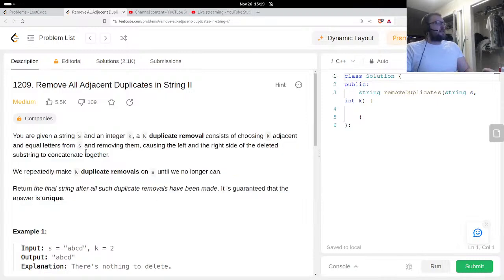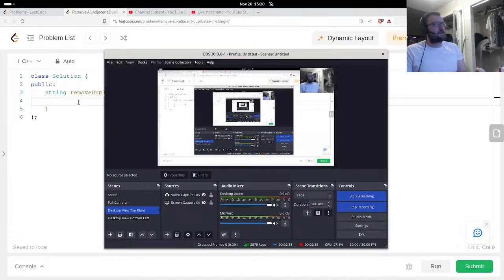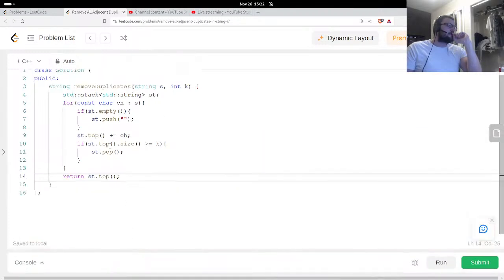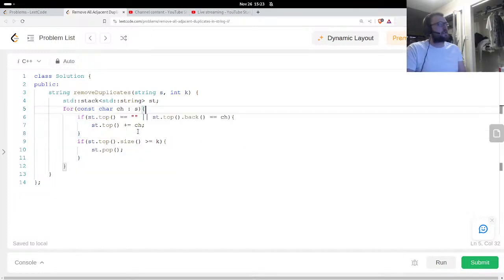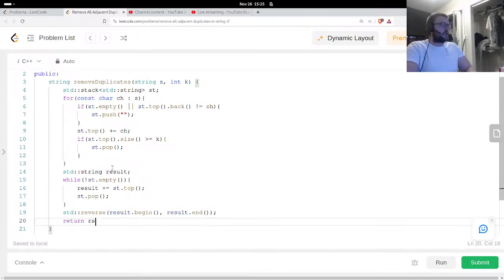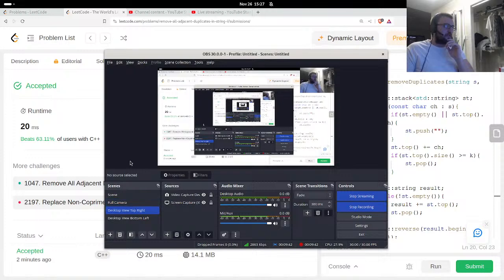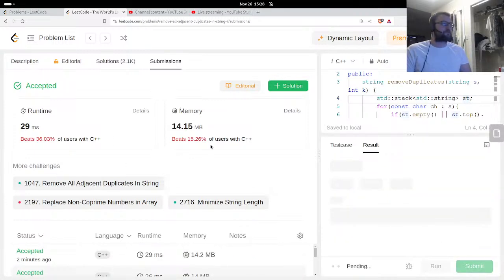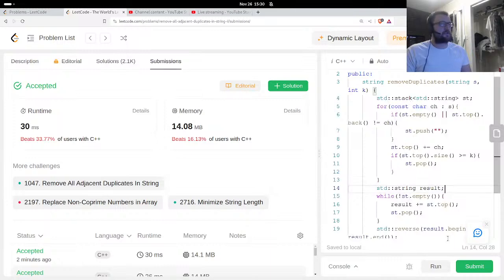Remove All Adjacent Duplicates in String II, Medium, LeetCode 1209